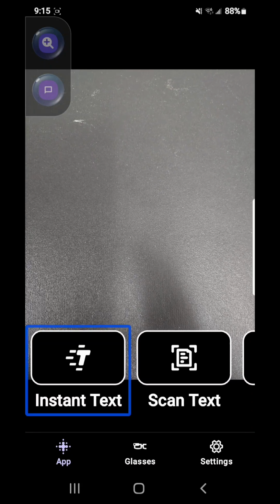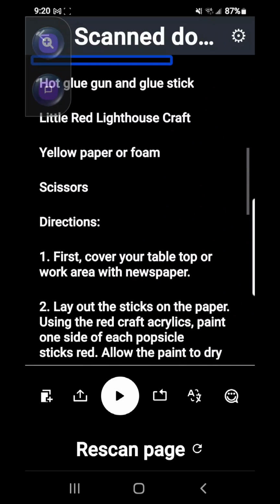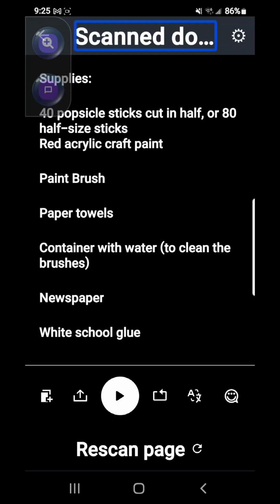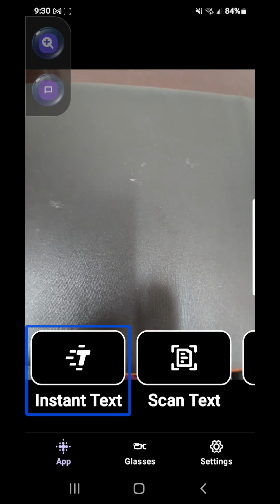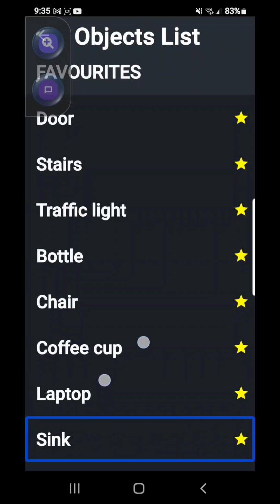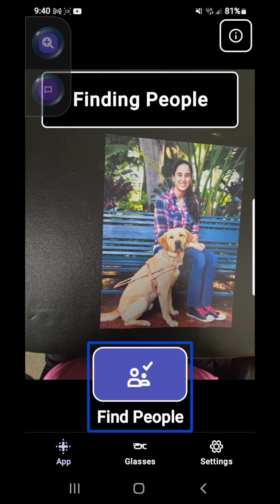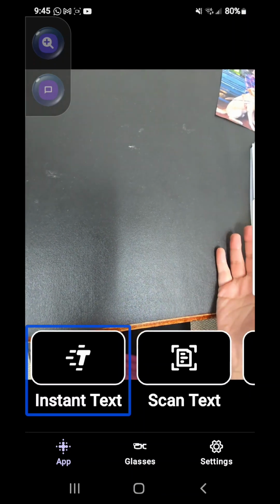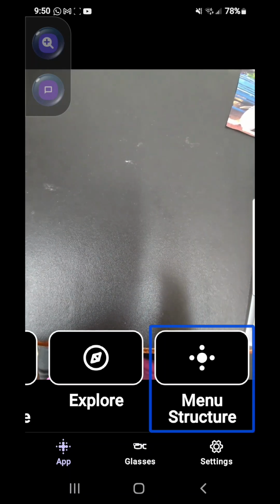Explore Envision AI with Me.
The last time I used this app was when it first came out. So, let's see how it works now, using my Samsung Galaxy S24 Ultra.